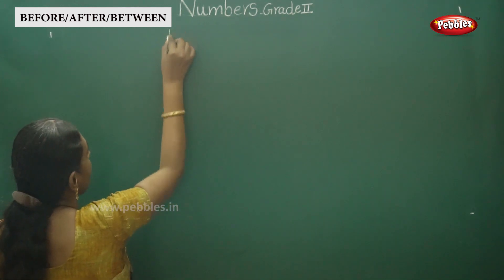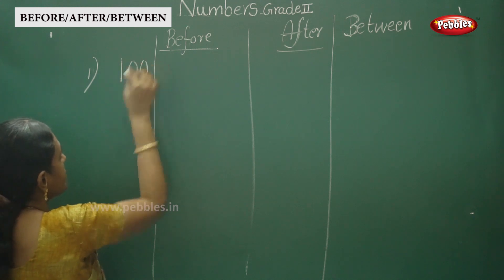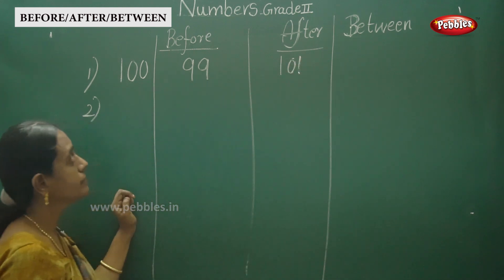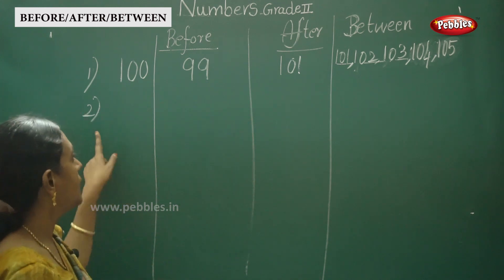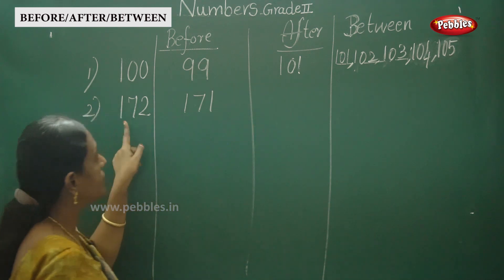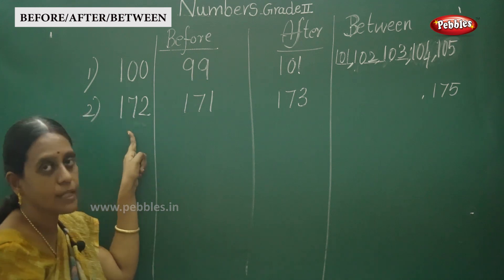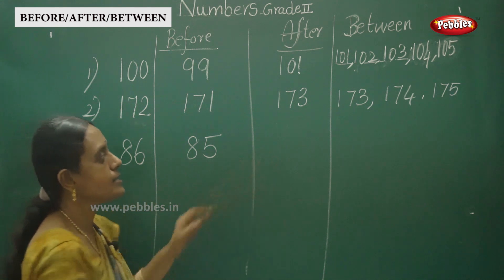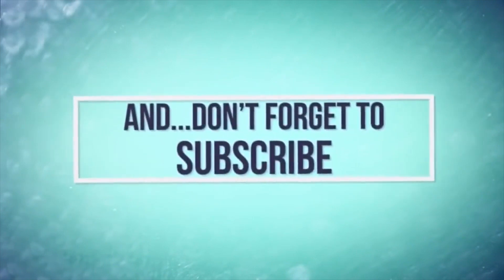Learn Numbers | Grade -2 | Before, After & Between | Basic Learning Numbers | Maths Class-13 /எண்கள்